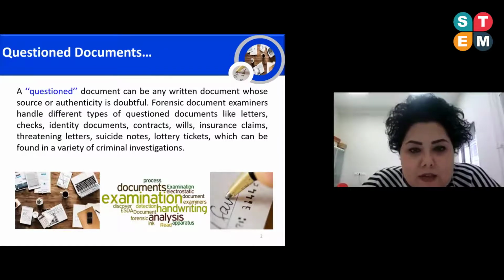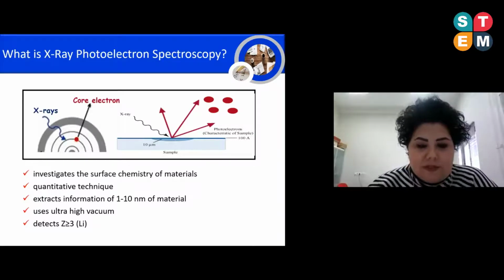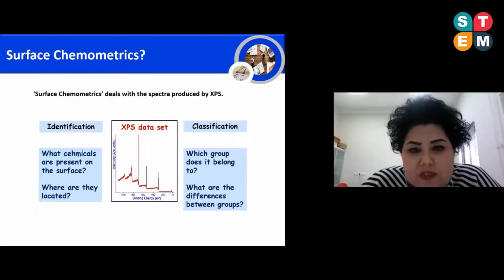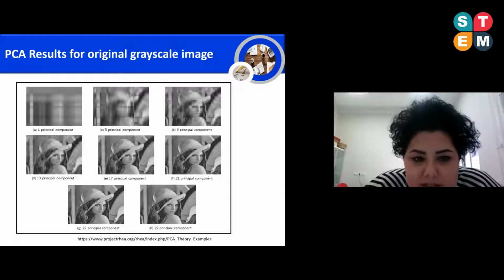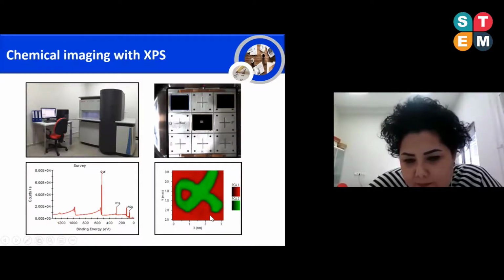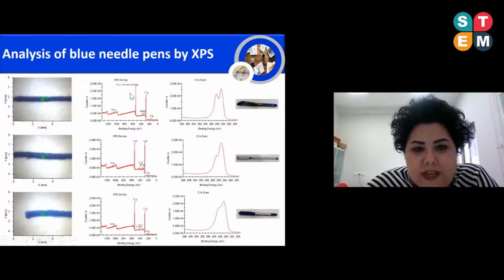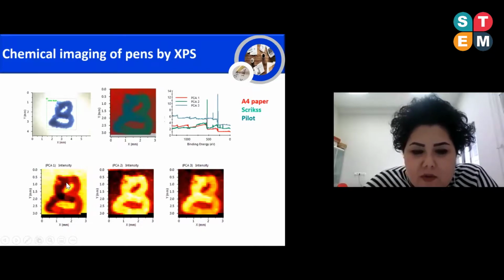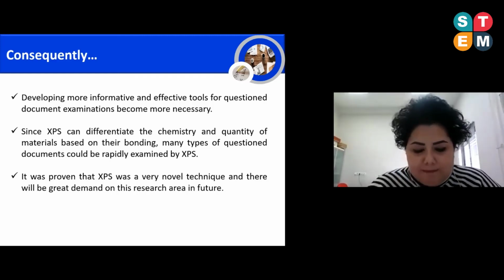Dr. Ayşegül Erdoğan | Online Summit on Forensic Science and Criminology-March 22, 2021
Forensic Science and Criminology Summit (FSC-2022) is an international platform for scholars, researchers and practitioners to discuss interdisciplinary research and practices in the fields of astrophysics and space research.

This year, FSC-2022 will take place from February 21-22nd, 2022 | Lisbon, Portugal. Prospective authors are invited to submit research abstracts or full papers. Audiences are also welcome to join the conference for research and opinions exchanging.